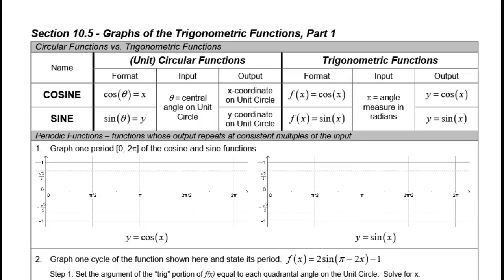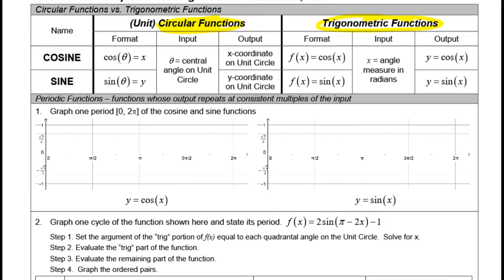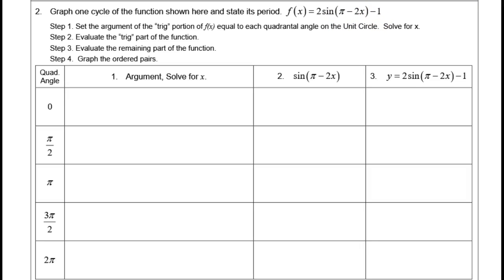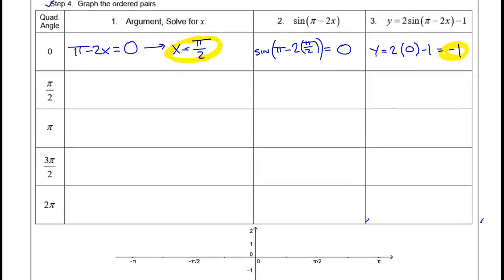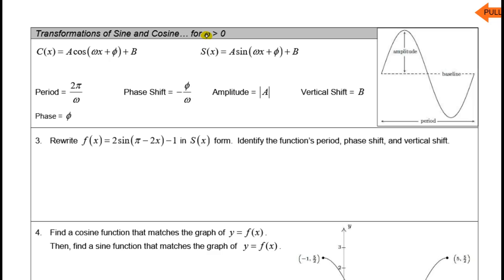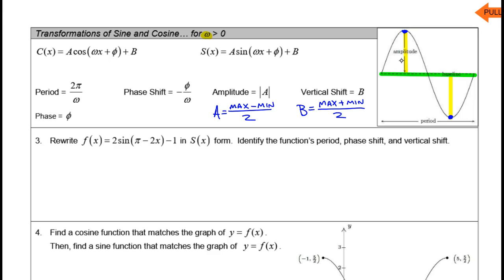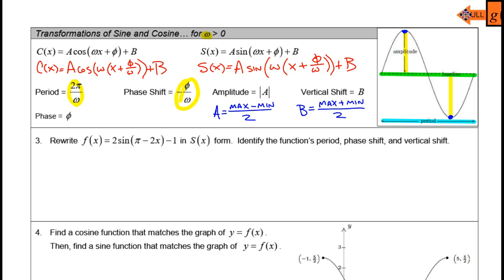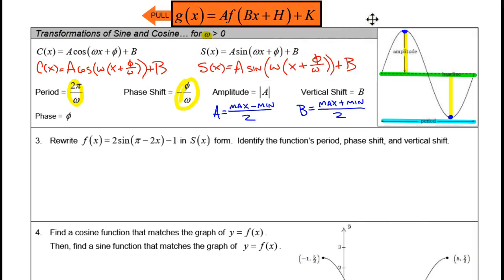Section 10.5 - Graphs of the Trigonometric Functions, Part 1a